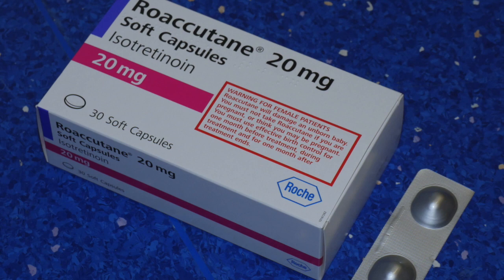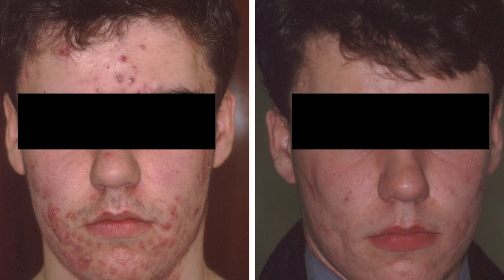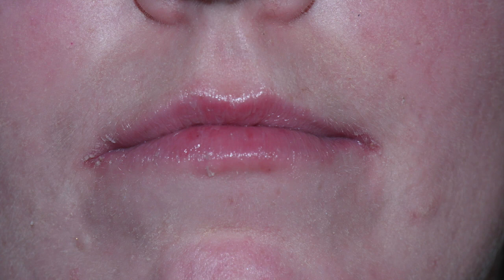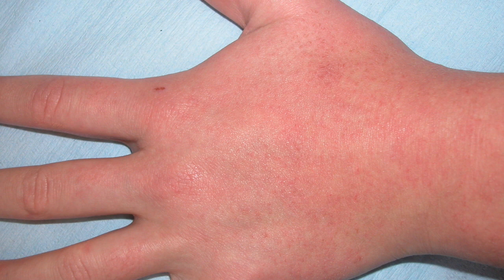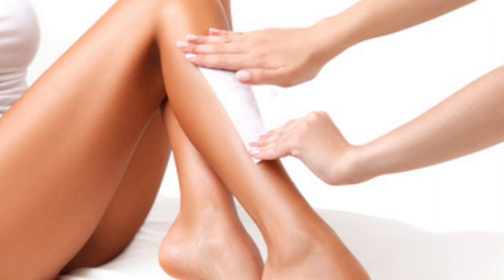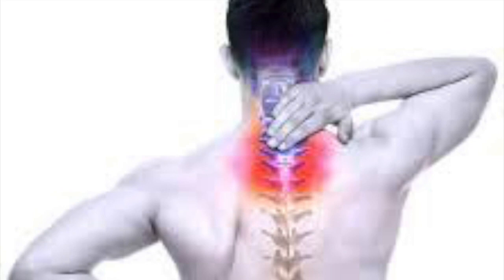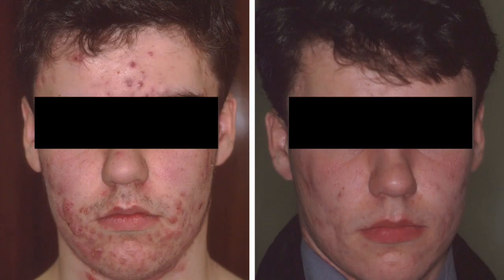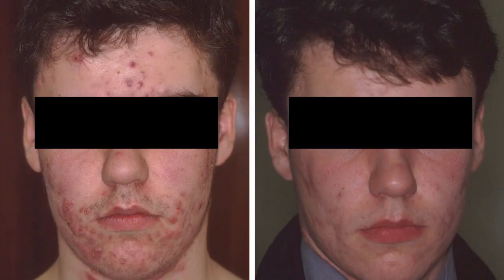Isotretinoin and acne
This video is about Isotretinoin in the treatment of acne